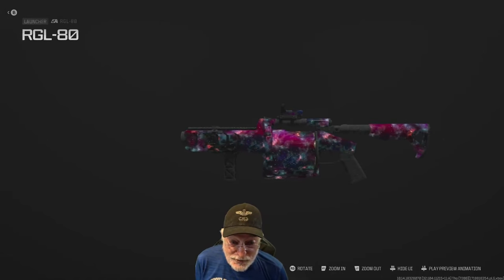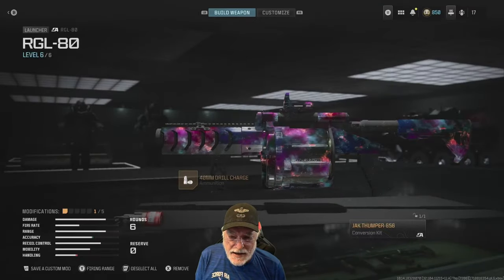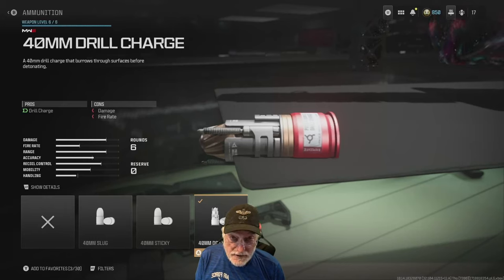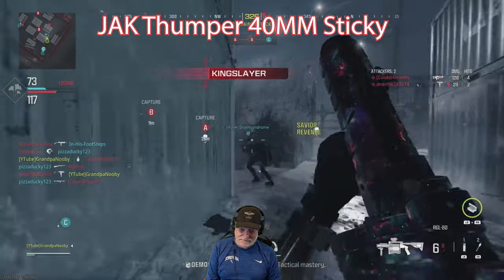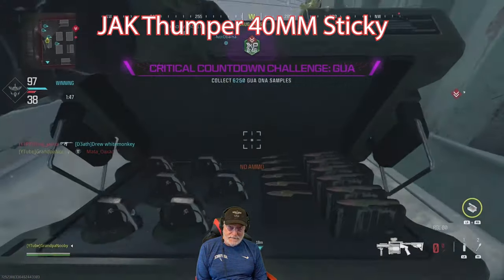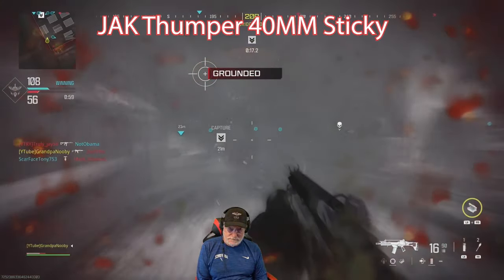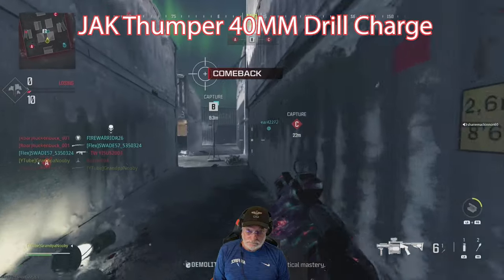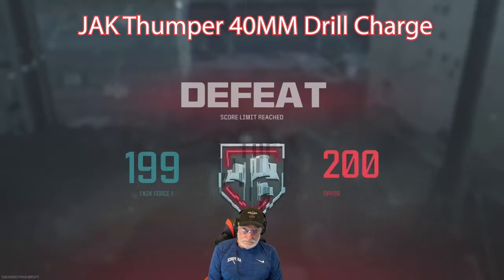New JAK THUMPER Evaporates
Get It...You'll Be Facing It